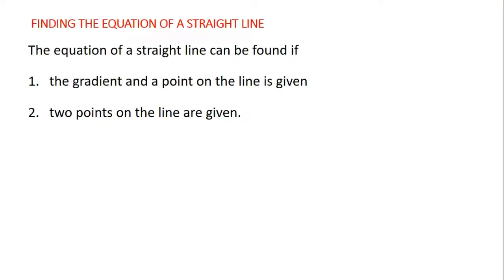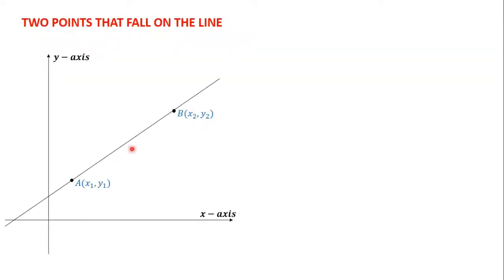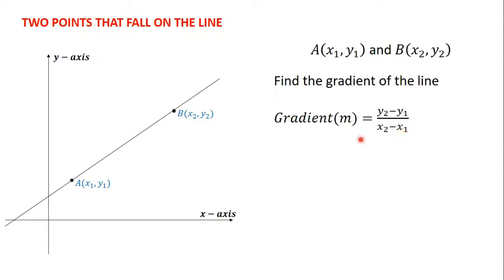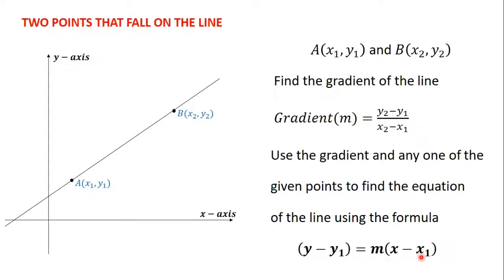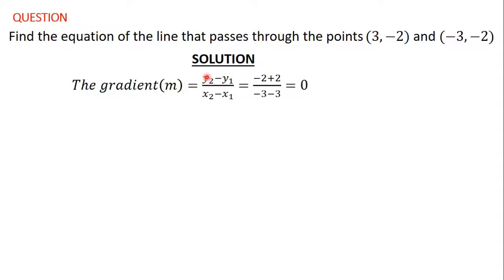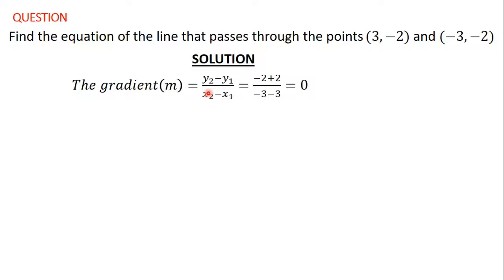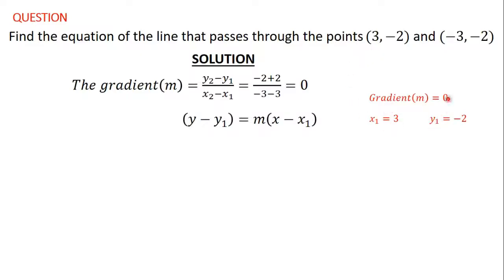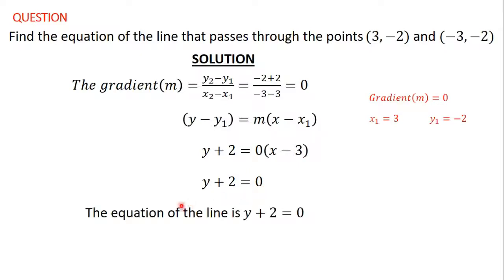19 Finding the Equation of a Straight Line Using two Points on the Line